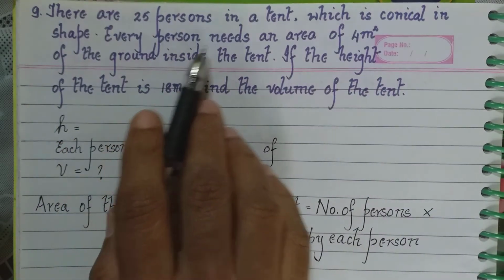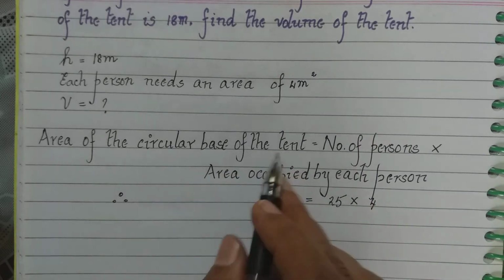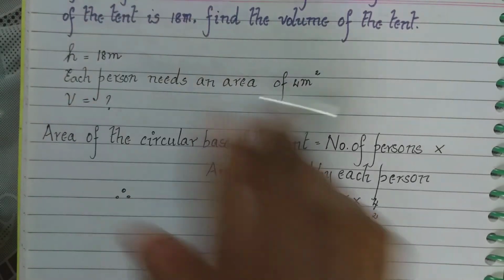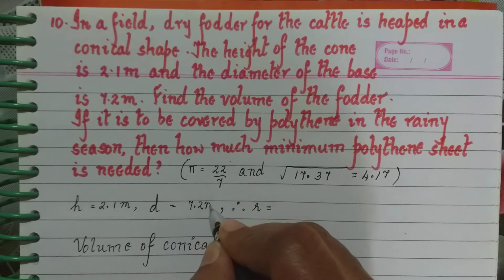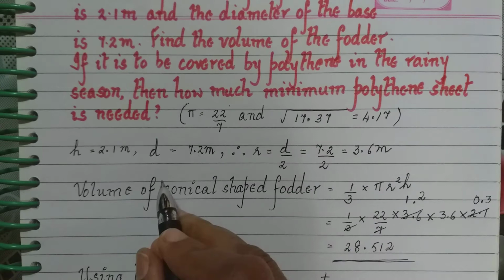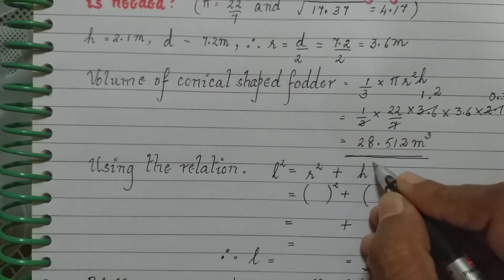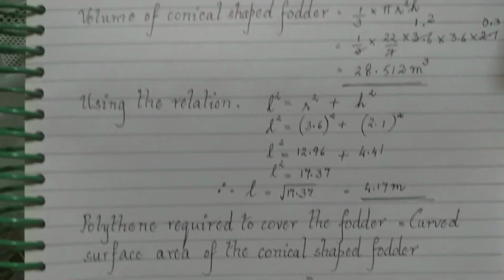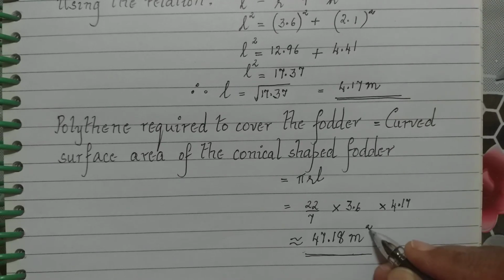Geom Practice set 9.2, Question 9, 10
Maharashtra State board of Higher Education, Standard 9, Geometry, Chapter 9- Surface area & Volume.
 Practice set 9.2 , Question 9, 10